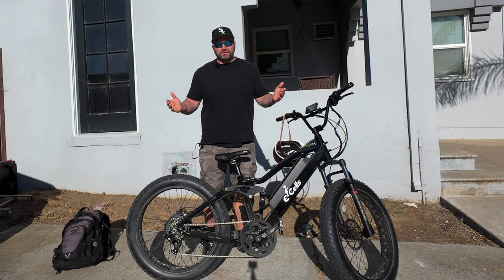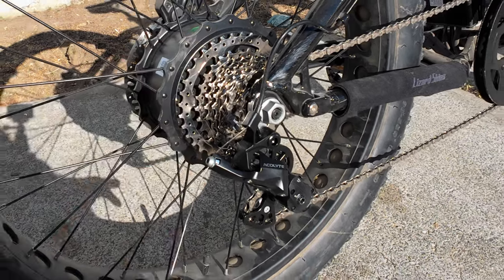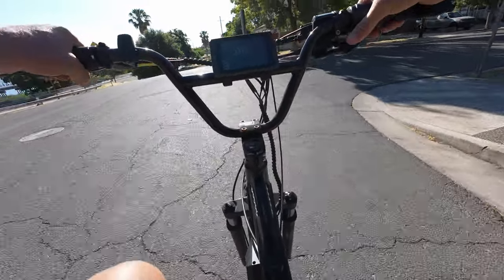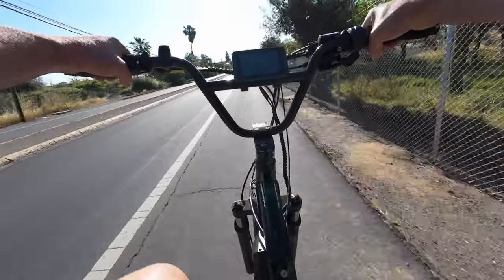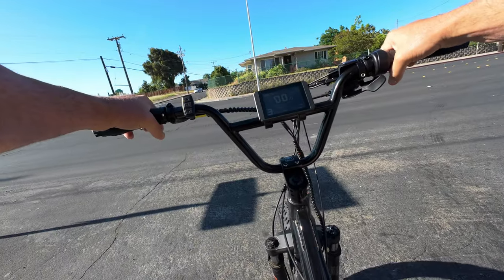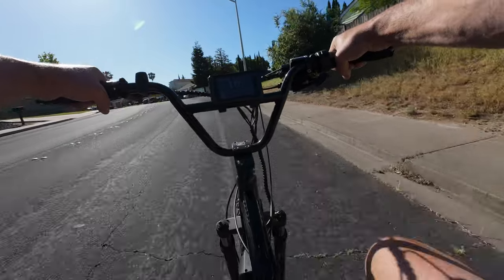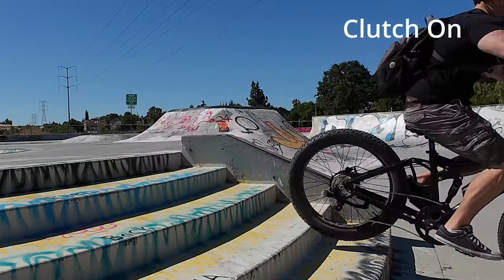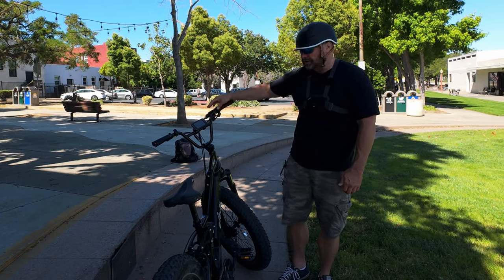E-Cells Five Star Upgrade - 8 Speeds With A Clutched Derailleur For 100 Bucks!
Hey guys, I bent the stock derailleur on the E-Cells Five Star and did some research and ended up upgrading the drivetrain to an 8 speed setup with a clutched derailleur. This significantly cuts down on chain slap and results in a much quieter and smoother ride.  I would rate this upgrade 5 stars!

MicroShift Acolyte Derailleur =
MicroShift Acolyte Shifter =
8 Speed 11-36 tooth freewheel =
Casette Freewheel removal tool =

Link to buy your very own Five Star if you are interested!

Chainstay Protector =

52 Tooth Front Chainring =
46 Tooth Front Chainring = (RED VERSION, BLACK IS CURRENTLY OUT OF STOCK)
11-34 Cassette/Freewheel =